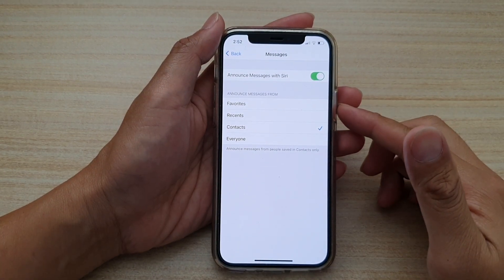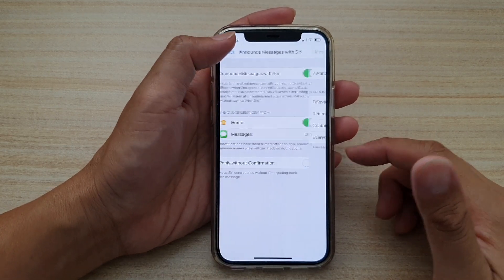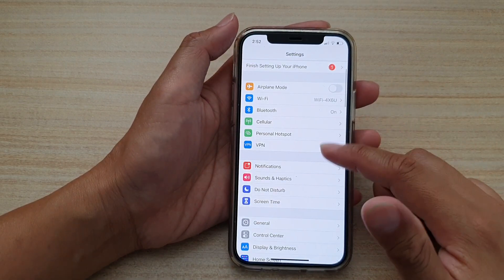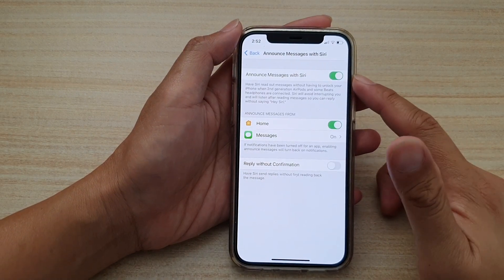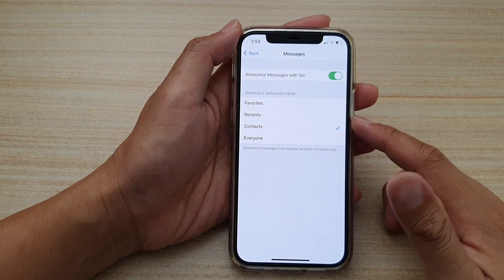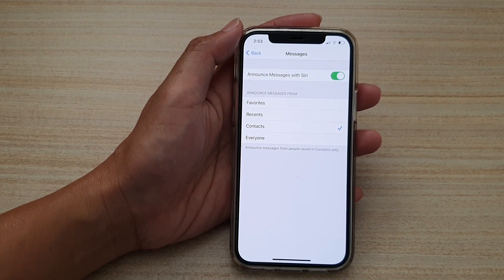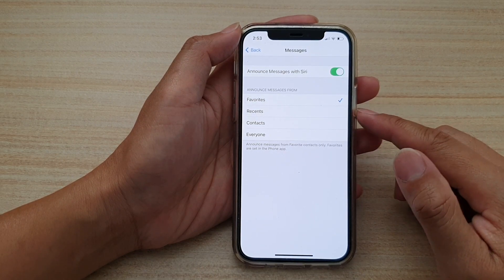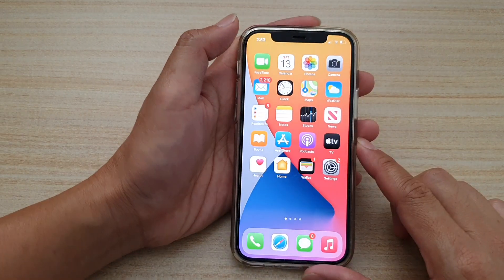iPhone 12/12 Pro: How to Set Siri to Announce Messages from Favorites/Recents/Contacts/Everyone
How to set Siri to announce messages from favorites/recents/contacts or everyone on the iPhone 12 / iPhone 12 Pro.